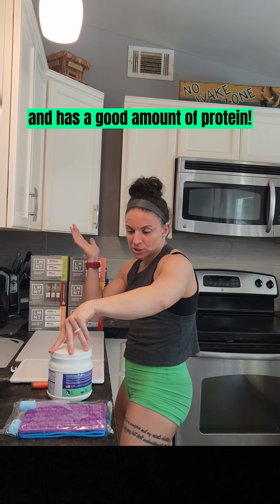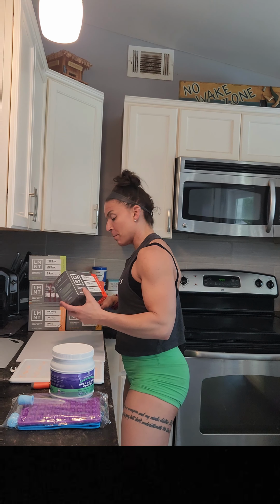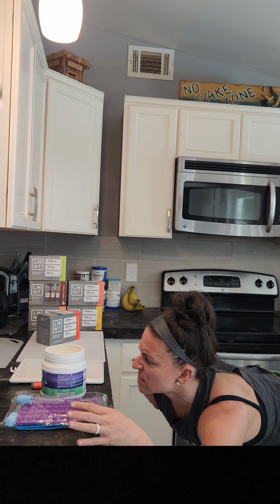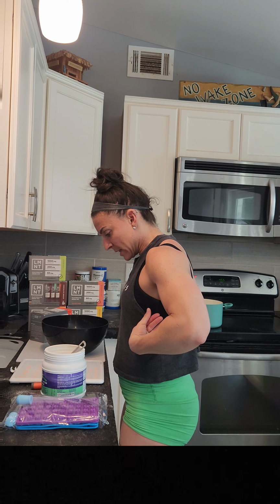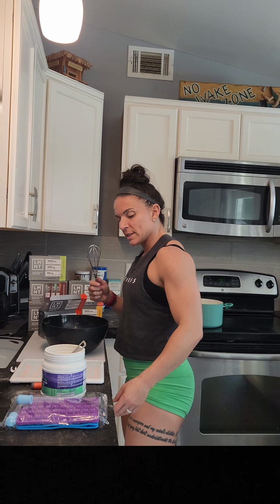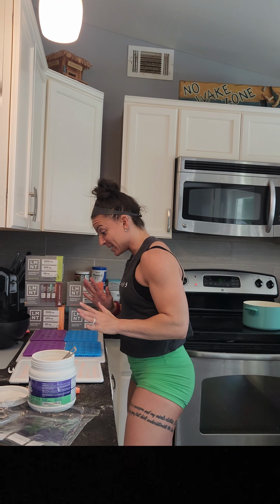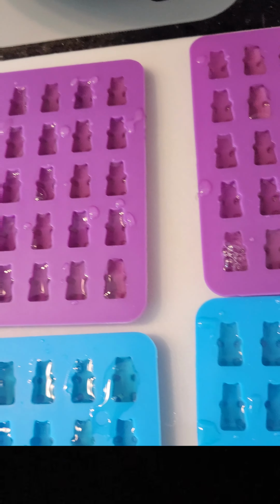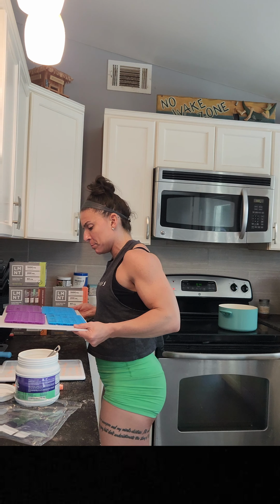Gummy Bears that won't give you the runs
Freaking GUMMY BEARS! Now you can stay hydrated, get in some extra protein, and avoid the violent 💩s you get from Haribo gummy bears. (If you've never read the reviews on Amazon. you're welcome.)

I give a few tips on what I would do next time to make it a little smoother of an adventure 😜

💥 Update! 💥
(read after watching)
Once they sat for a bit in the fridge, they are 100% gummy bear and 0% ice cube 😆 I don't think you necessarily need to keep them in the fridge but that's where they will stay until they are gone.

There's a BUNCH of awesome recipes on my channel! Oatmeal banana cookies... bagels... mug cake... and Greek yogurt strawberry bark that actually somehow taste like the white chocolate bark... and a bunch more!!